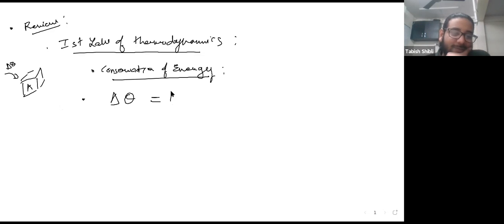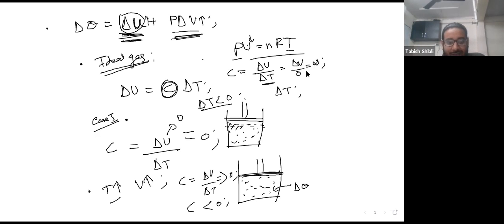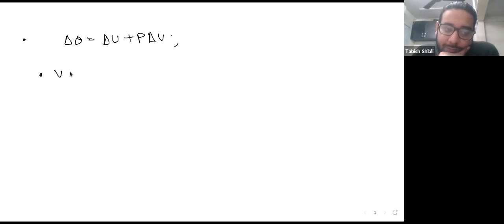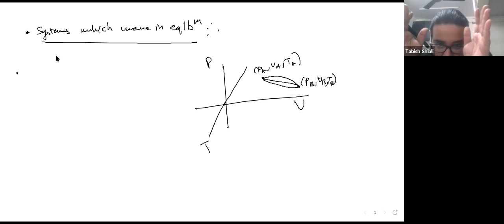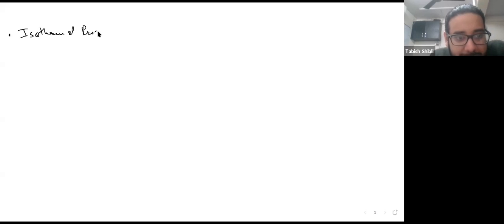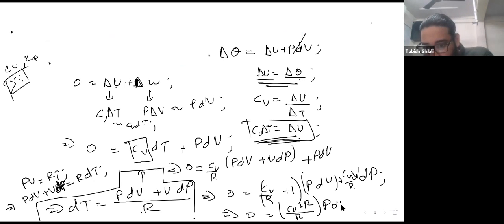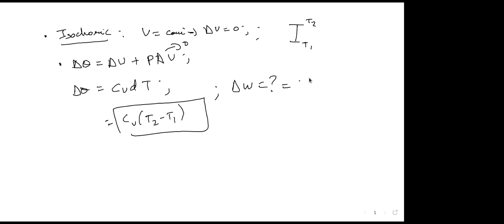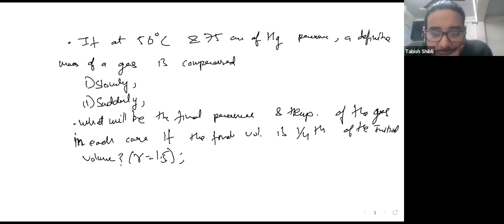Learnivio | 1st and 2nd Law | Thermodynamics | Lect 2 | Physics | Class 11th | 11-12-2020